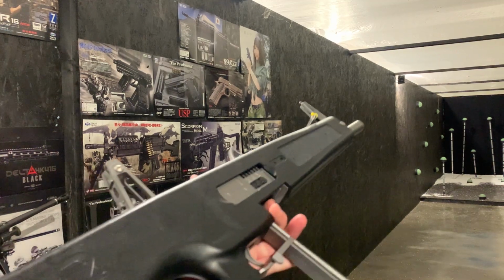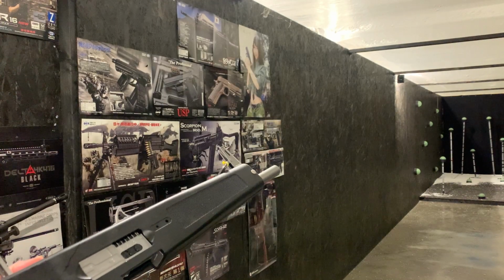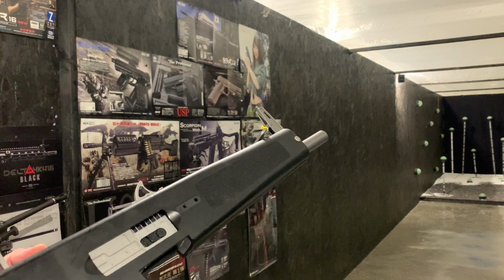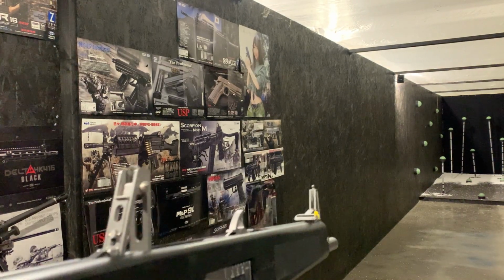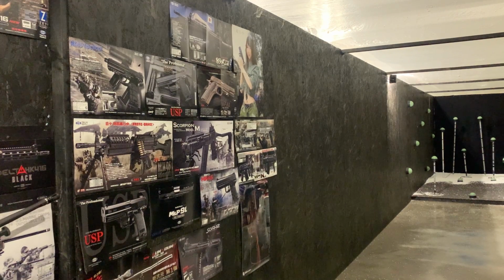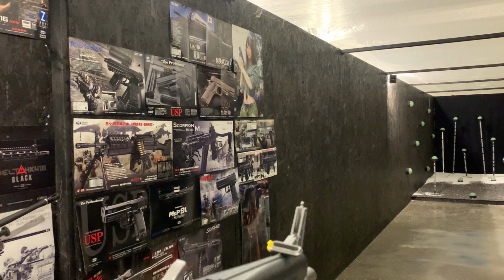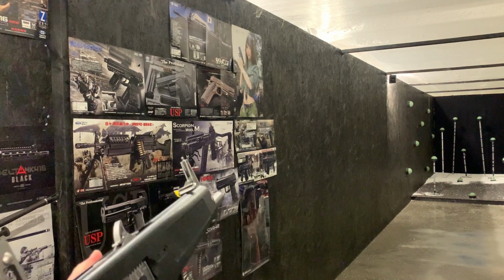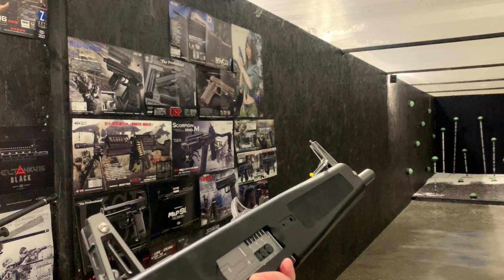TM AA12 AES | 824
Richard from our tech team talks about and demonstrates a customer's upgraded TM AA12 AES  build.

n/a FPS (Measured On 0.20 gr BB)
273 FPS (Measured On 0.32 gr BB)

Scope Of Work:
full-upgrade

Installed
Labour / Rebuild fee
EagleSix M95 AES Spring
EagleSix Tappet Plate Spring
EagleSix AA12 Bearing Set
Warhead Motor Black Standard Speed Long Type
Prometheus barrels 300mm x3 6.03mm
Prometheus purple hop rubber x3
EagleSix AA12 Hop Arm Set
EagleSix Flat Middle Nub
Tokyo Marui Motor Shell / Cage AA12-18

Tested On 7.4v 2600mah Lipo Battery

Service Interval we would recommend at 50K rounds, it is optional.

Please remember if you use 11.1v its at your own risk on any build not tested here on 11.1v.

If you are a trade shop looking to stock the parts we make we do offer shop discounts for those parts.  We would love to see more shops selling our parts.